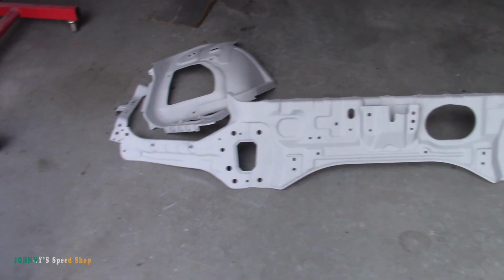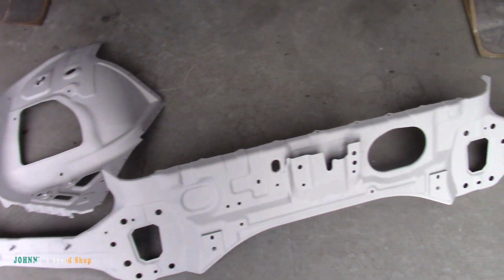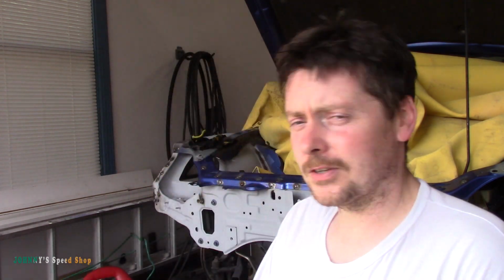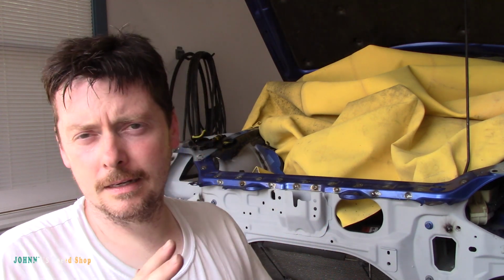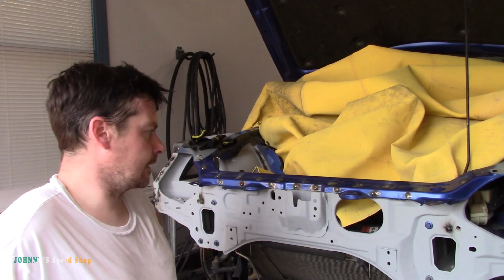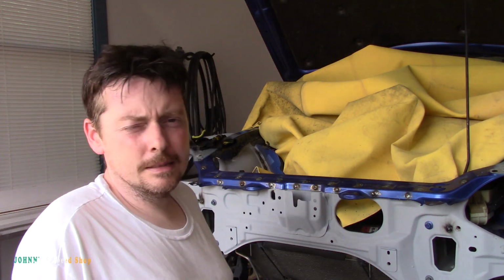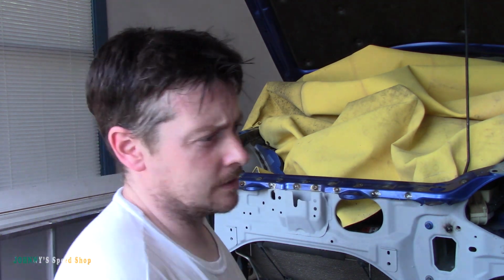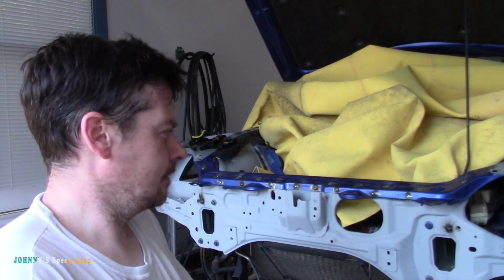Repairing the RX8 R3 damage Part 6 - More Metal Work...yawn....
Quick update on the RX8.
Finish welding the front end of the RX8.
ready for metal finishing.

Cheers
--Johnny